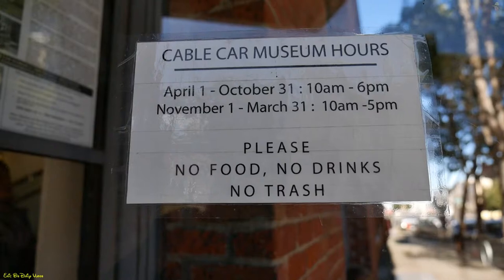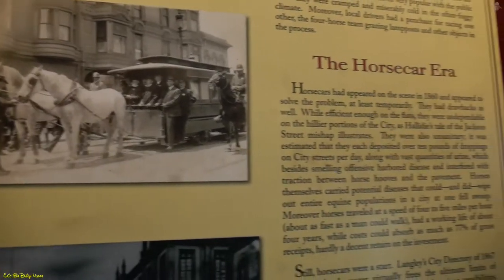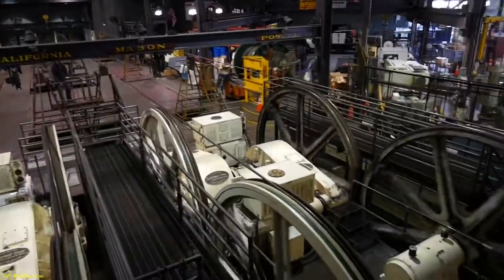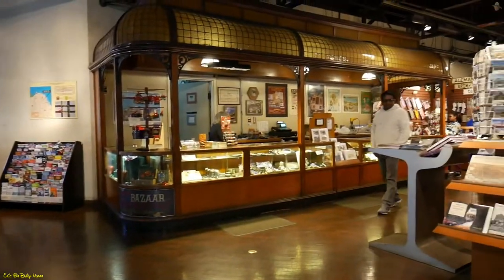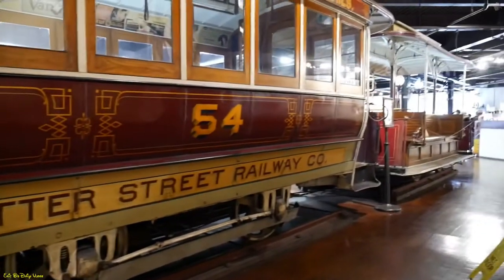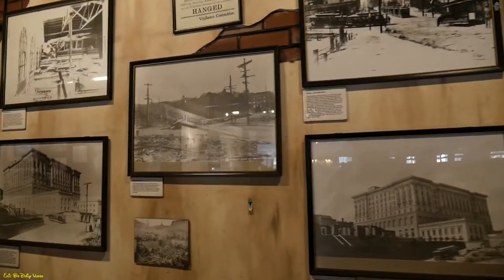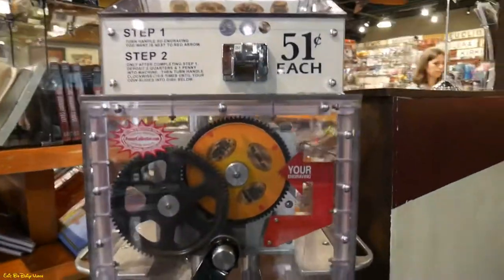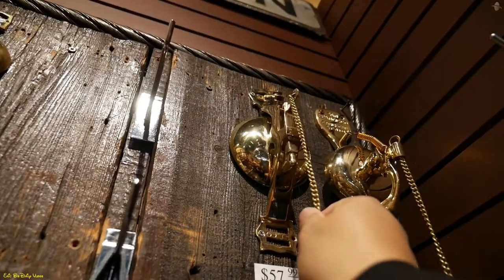Eric B’s Daily Vlogs #610 - A Tour Of The San Francisco Cable Car Museum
Join me on my San Francisco Cable museum adventure.  A lot of cool relics and history. Educational and free.

Cable Car Heritage
From the first run in 1873 to the present. Learn about the inventor, technologies, builders, rapid expansion, near loss and the ongoing efforts to save and rebuild the cable cars of San Francisco.

Museum
Houses a collection of historic cable cars, photographs, mechanical displays and gift shop run by the Friends of the Cable Car Museum - a nonprofit organization dedicated to the preservation of cable car history.

Information
Located in the Washington-Mason powerhouse and carbarn on Nob Hill.

Select items from the museum store will be made available online. The museum store offers a variety of cable car memorabilia, books, clothing, cards and even genuine cable car bells!